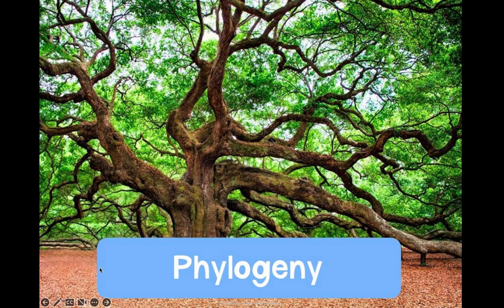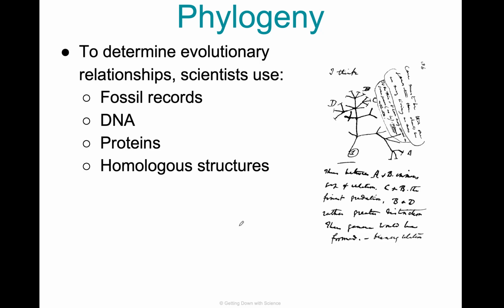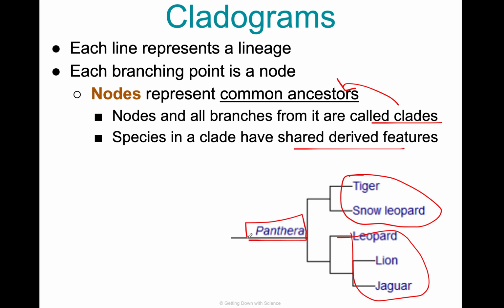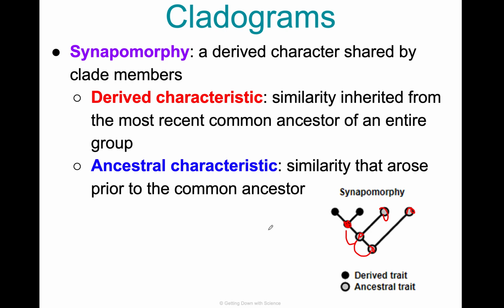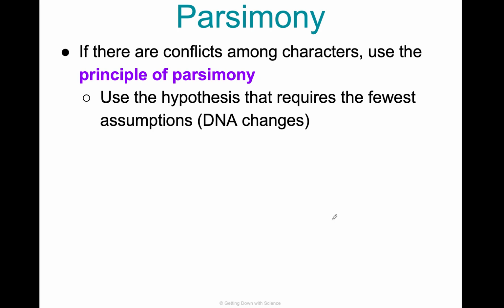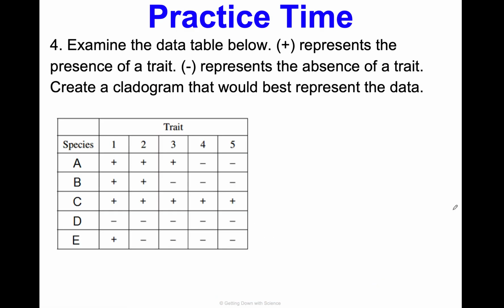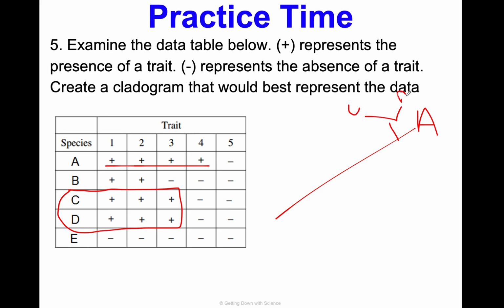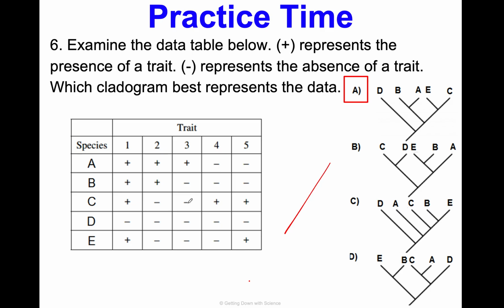Unit 7 Topic 9